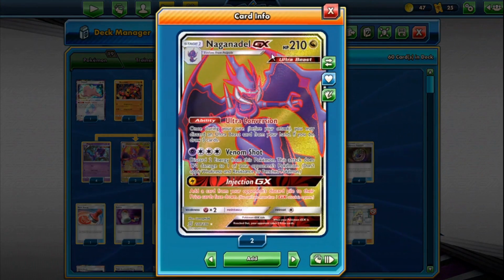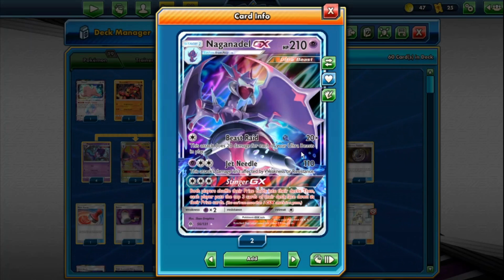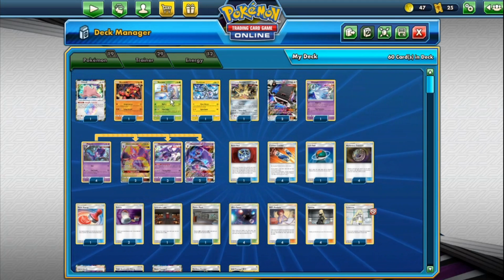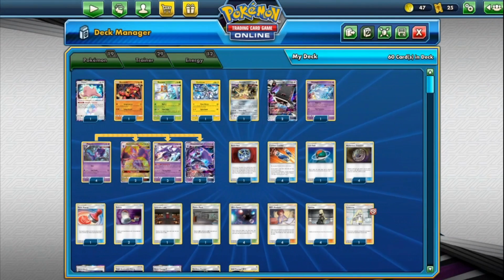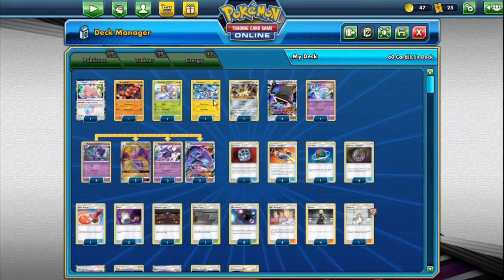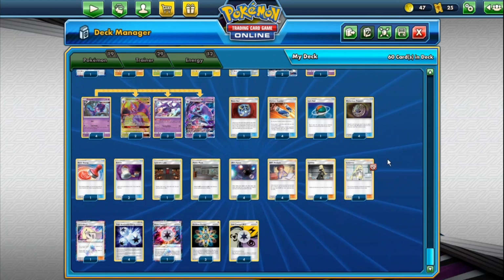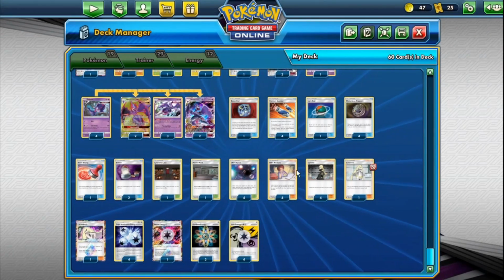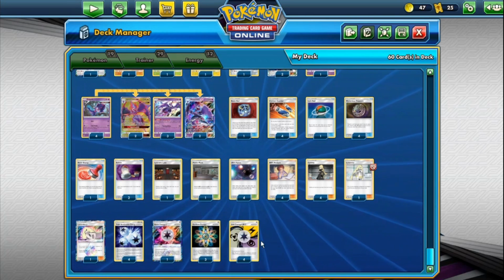Beast Box Deck Profile - Pokemon TCG Online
Welcome to 23-19 Studios! Sharing my new Beast Box deck! Gotta thank and give a shout out to LittleDarkFury for the inspiration from his Beast Box deck he shared on his channel! Beast Box is a really unique deck and challenges the user to find the way to win!

We have 3 games featuring Reshizard VS Beast Box if you are interested in seeing this deck in action!

Reshizard VS Beast Box...

Pokemon is owned by The Pokemon Company.